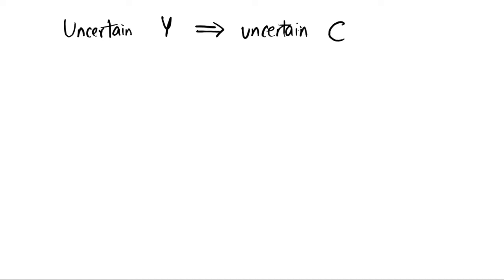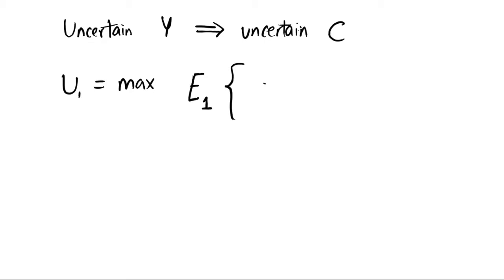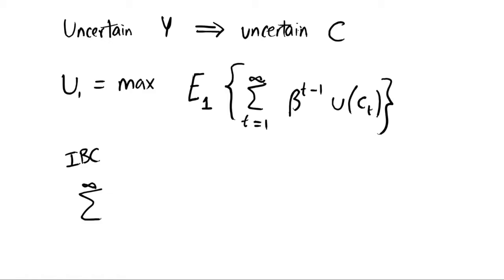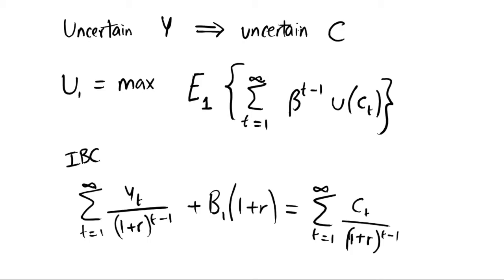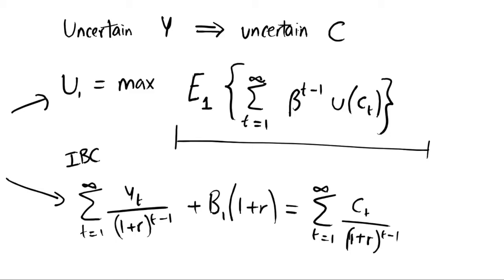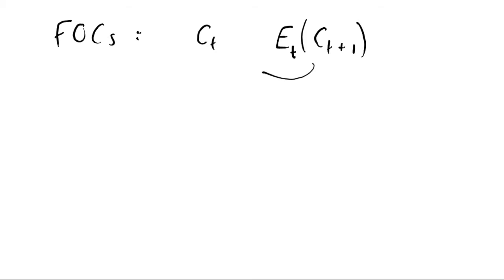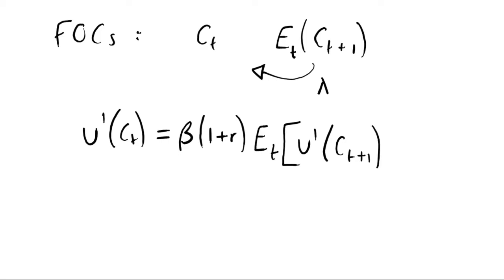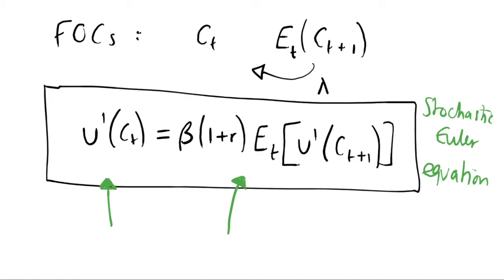The Stochastic Euler Equation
I introduce uncertainty into the intertemporal choice model and so derive the stochastic Euler equation. This uses a simple Lagrangian derivation used in the Euler equation video.

In real life, individuals tend to be uncertain about future income and thus future consumption. The model thus adds uncertainty into future income levels and then has the consumer maximising utility using expectations of future income. we can then later make assumptions around how uncertain this income is.

Check out the playlist for other videos on this topic, and to get up to speed on where we begin in this video. In previous videos, I derive the intertemporal budget constraint for a two-period model of intertemporal choice. I shall derive this for more periods. Check out the playlist for intertemporal macroeconomics as a whole, linked at the end of this video.

We also previously discuss the assumptions of the two-period model of intertemporal choice. This involves consumers living for 2 periods. They can consume, save or borrow in these time periods, allowing for consumption that differs from their income in that period. In order to defer income to other periods, they can buy or sell one-period bonds with interest r.

In future videos we shall look at Hall's Random Walk Hypothesis, and begin expanding our model into choices about labour and leisure.